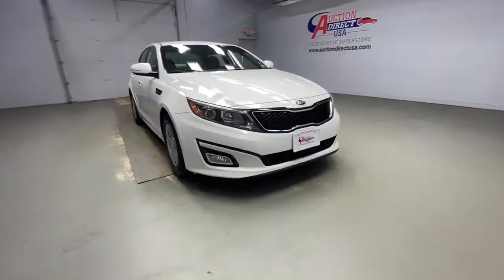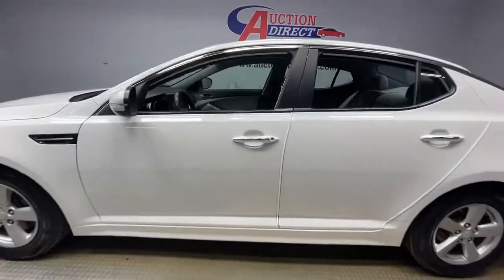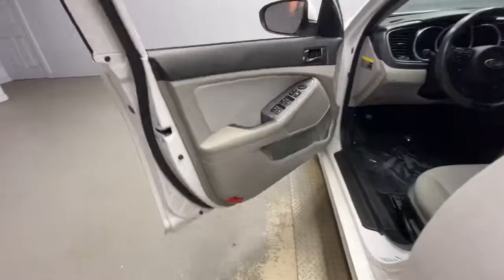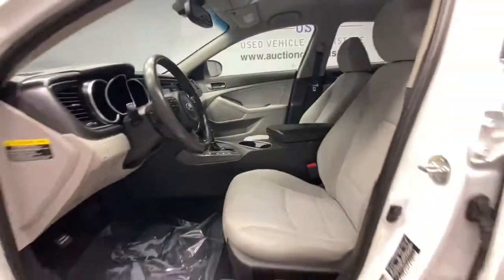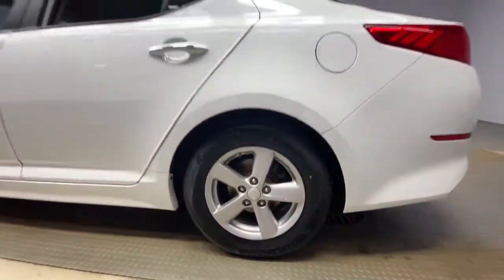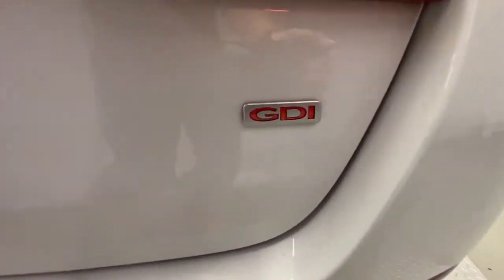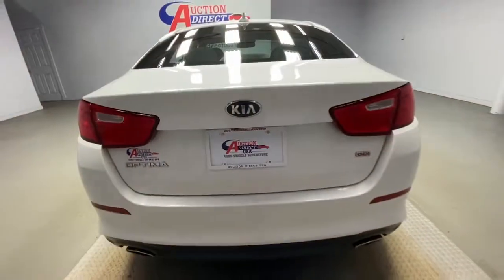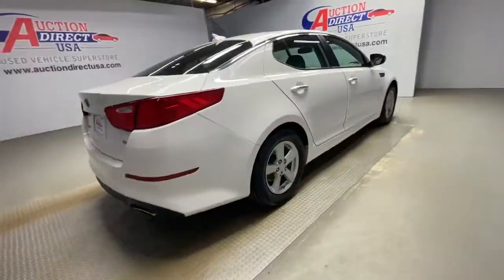2014 Kia Optima Rochester, Victor, Pittsford, Webster, Spencerport, NY VT41018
Snow White Pearl Used 2014 Kia Optima available in Rochester, New York at Auction Direct USA Rochester. Servicing the Victor, Pittsford, Webster, Spencerport, NY area.

Fresh Arrival! Stock Photo. Actual Images pending.Fresh Arrival! Stock Photo. Actual Images pending.New Tires, New Brakes, Bluetooth, Backup Camera, Remote Keyless Entry, Steering Wheel Mounted Audio Controls, Satellite Radio Capable, USB Port, Alloy Wheels, This vehicle has a clean, accident-free CARFAX history report and gets 34 miles per gallon on the highway!!!